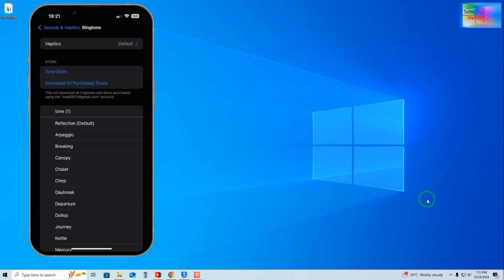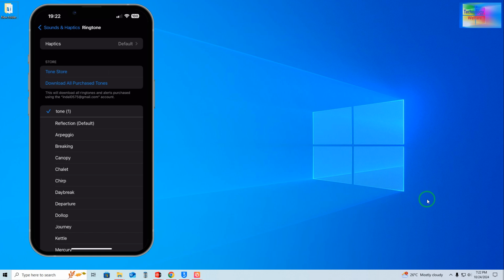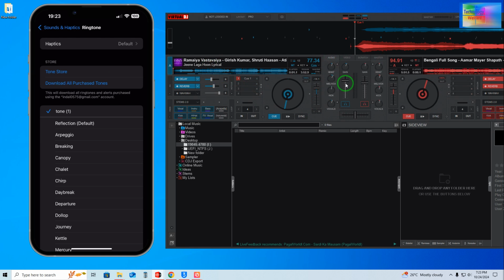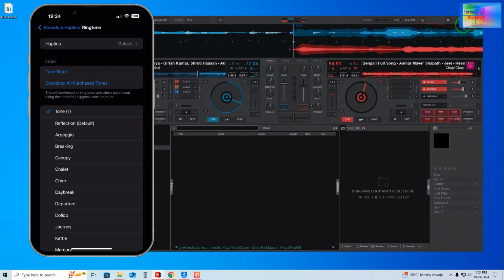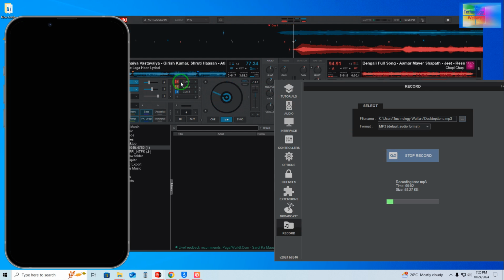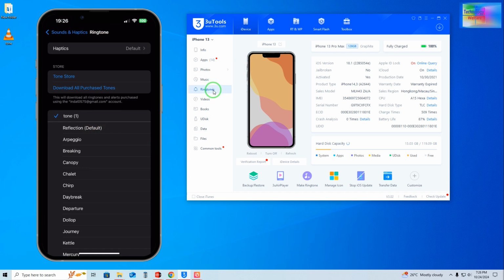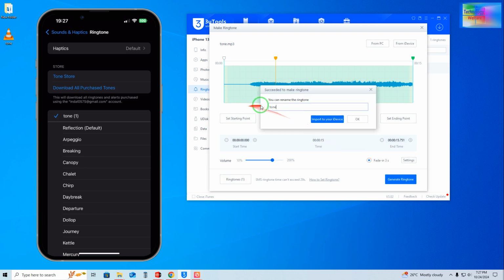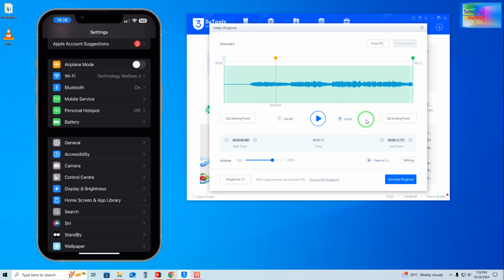How To Create & Set Custom Ringtone on Any iPhone Free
In this informative video, we will guide you through the process of creating and setting a custom ringtone on any iPhone, completely free of charge. Discover the step-by-step instructions that will enable you to personalize your device with unique sounds that reflect your style. Whether you want to use your favorite song or a special sound, this tutorial will provide you with all the necessary tools and tips to achieve your desired ringtone effortlessly.